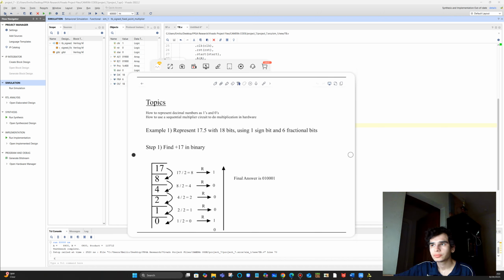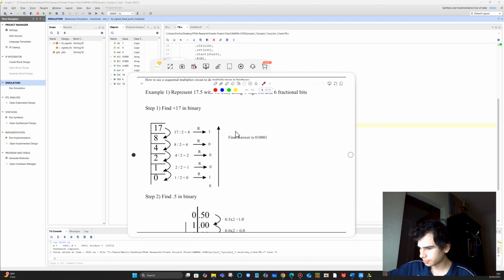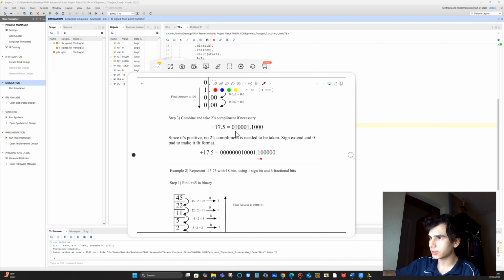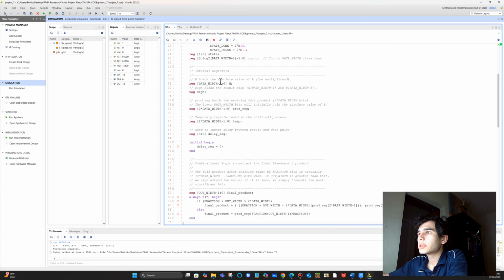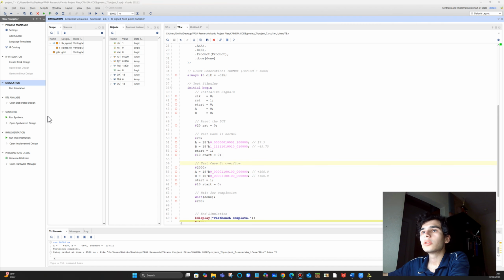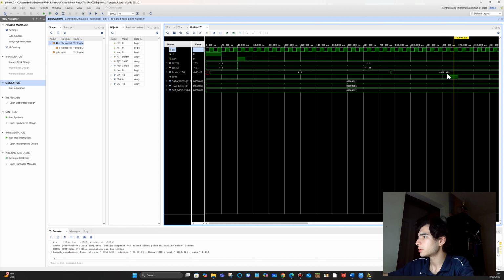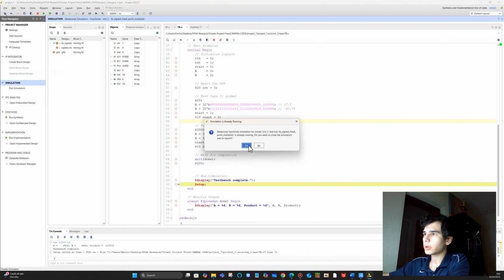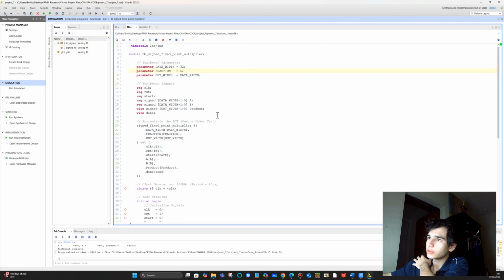Verilog Multiplier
0:00 Intro
0:30 Fixed Point Number Representation
4:30 Using the Module
7:30 Adjusting the module to combat overflow